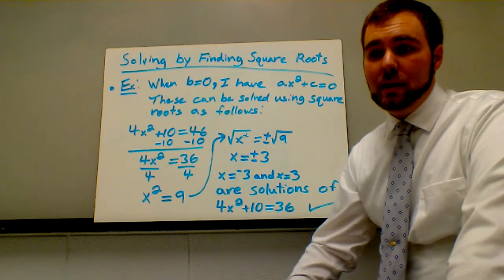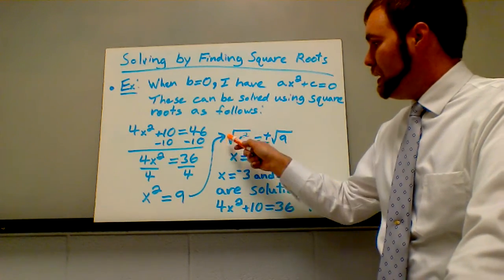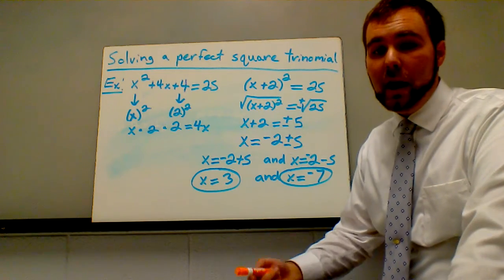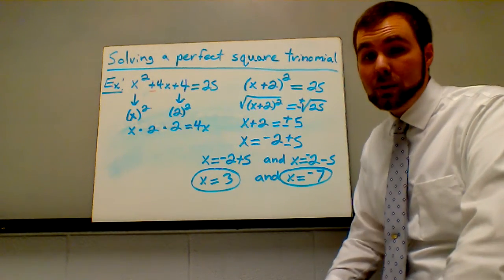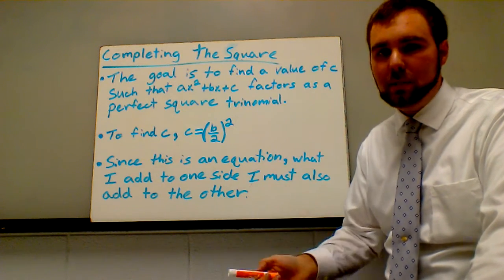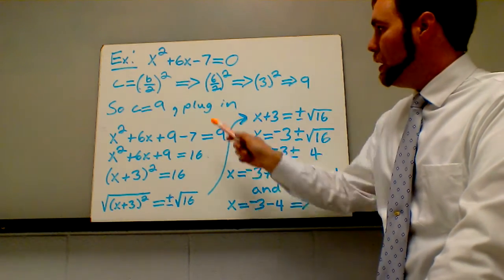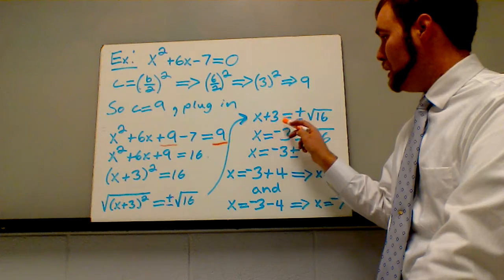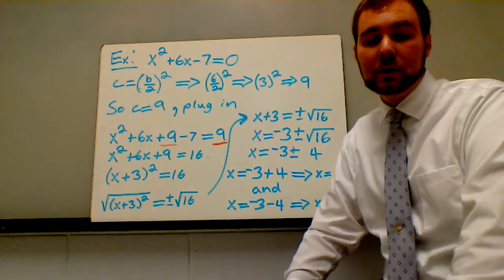Completing the Square